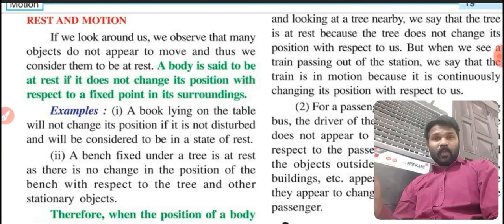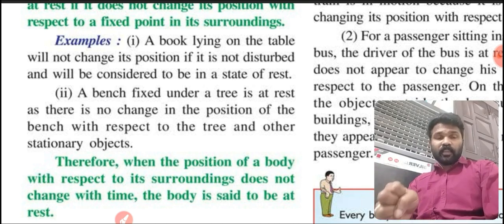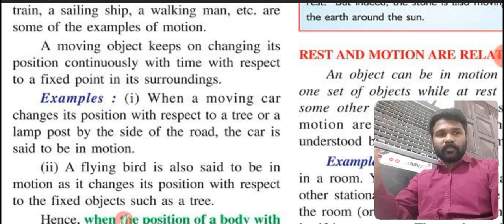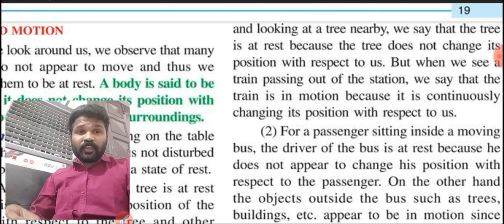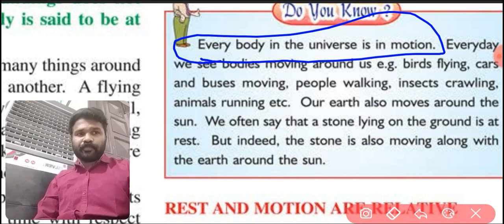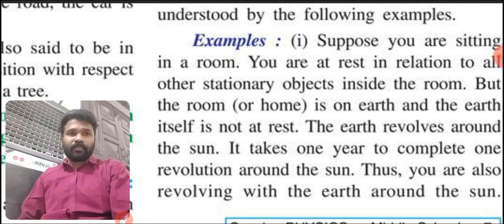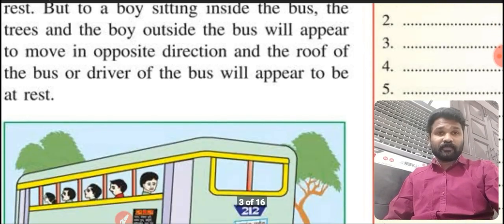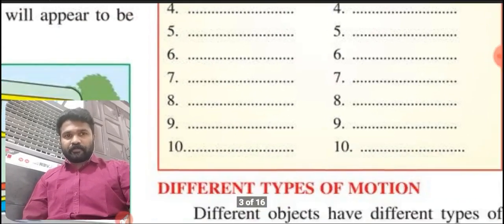Physics, Class VII B,Unit II,Motion,Video Part 1